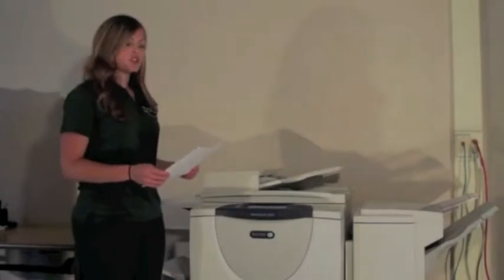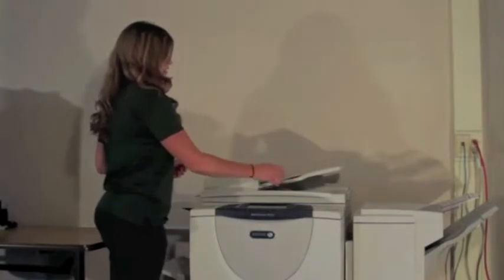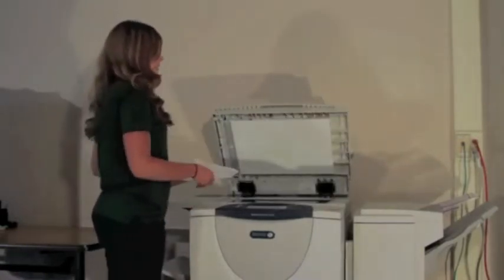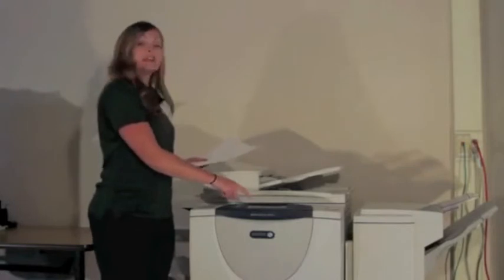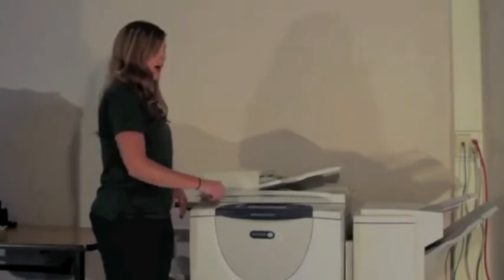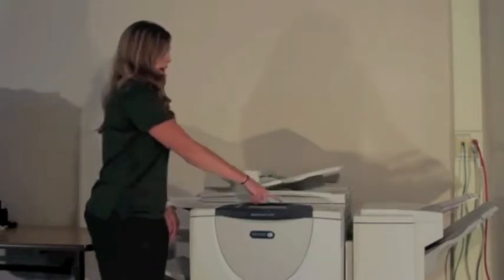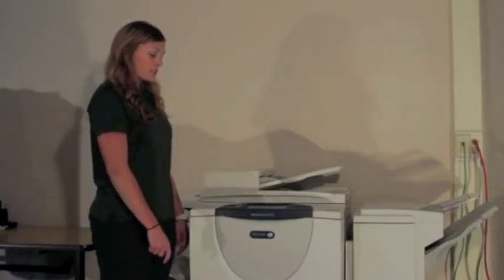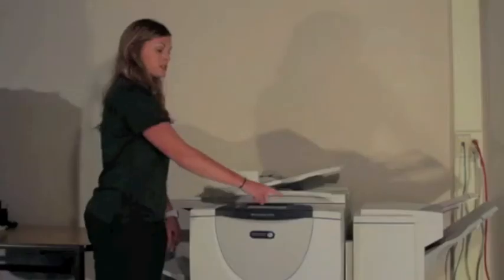How to Scan to Email with LDAP on a Xerox 57 Series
Scanning_57